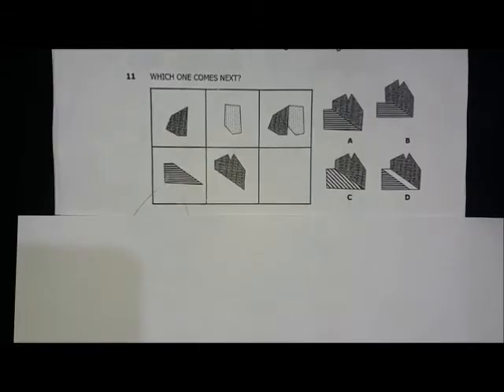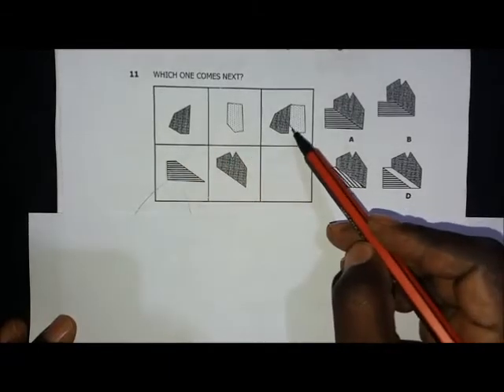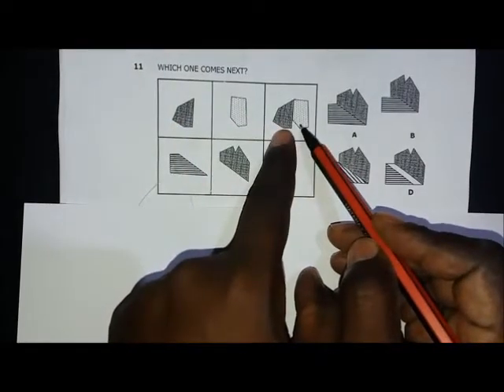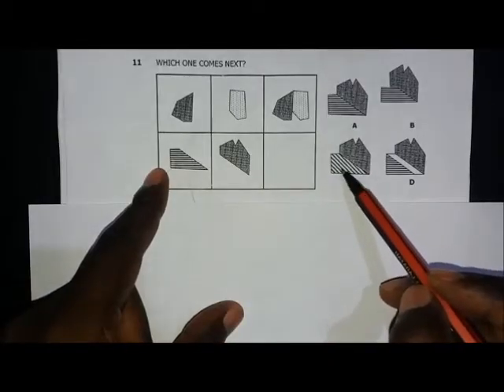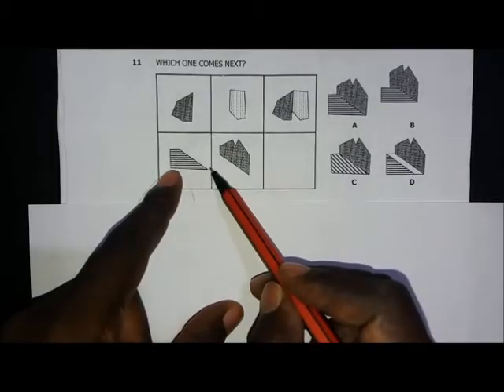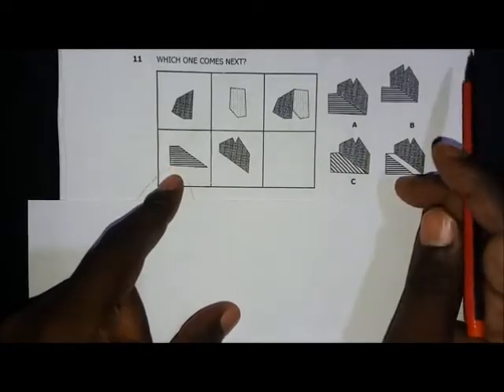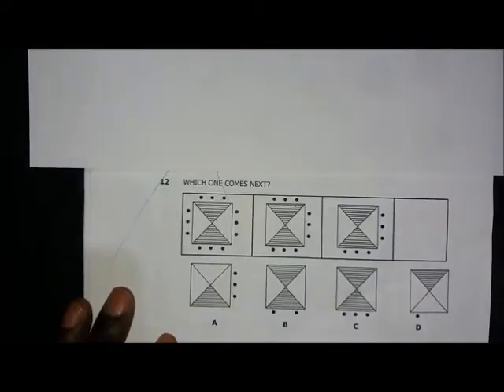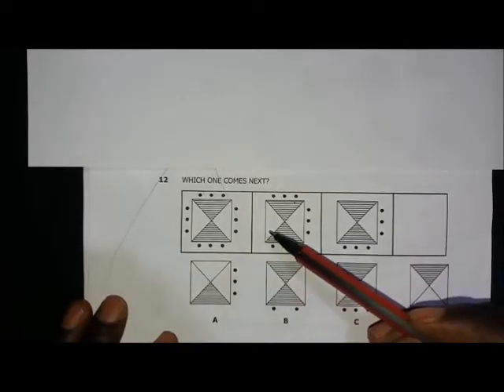Week 2 Solutions Special Paper 2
Special Paper 2 ECZ 2016 Q.10 to Q.20